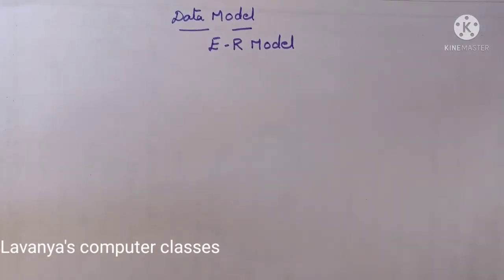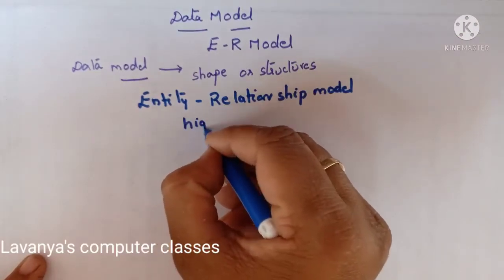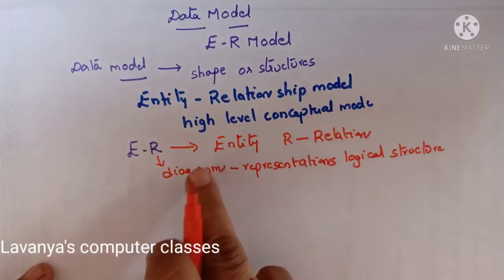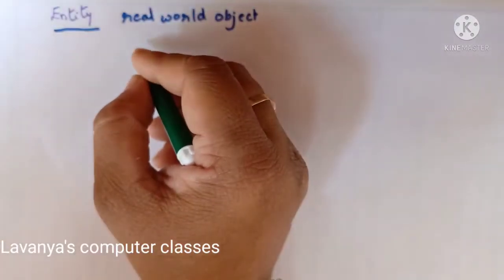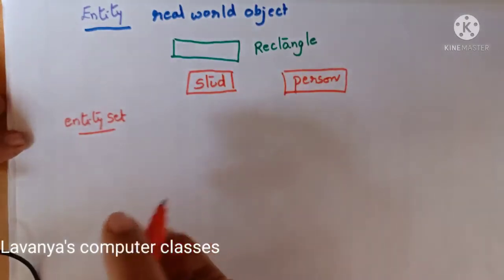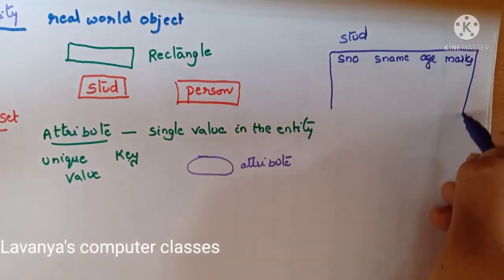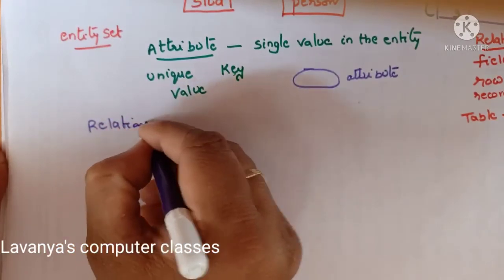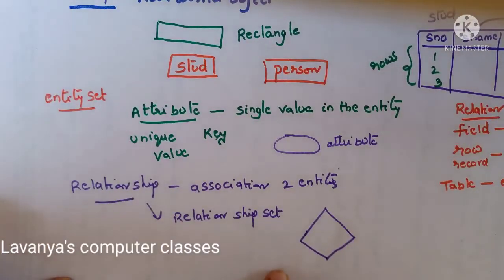E-R model | Entity Relationship model | components of E-R model